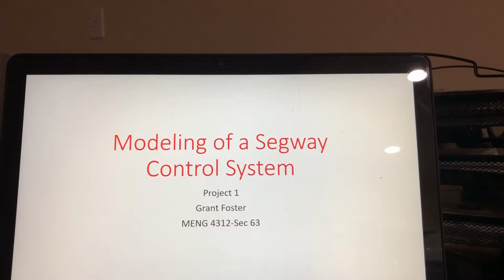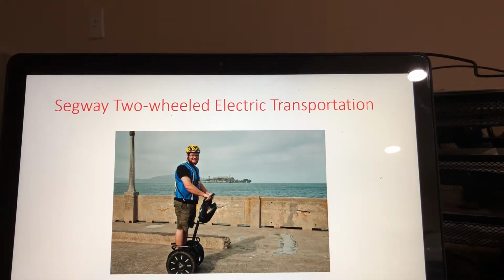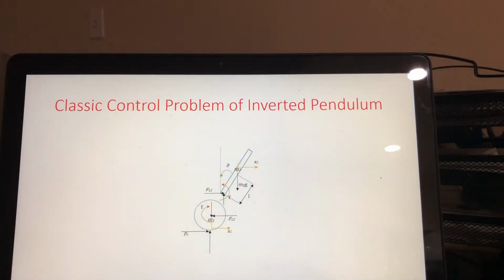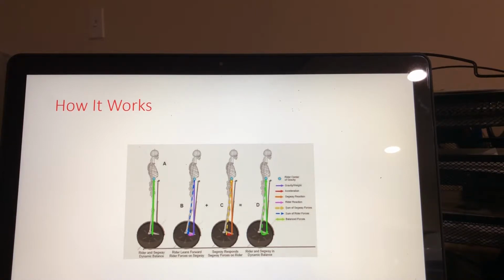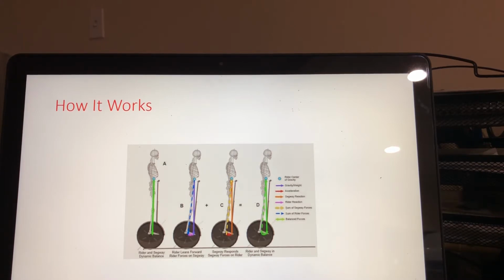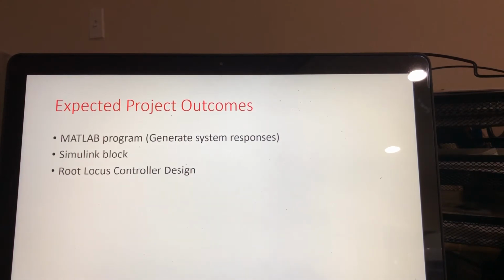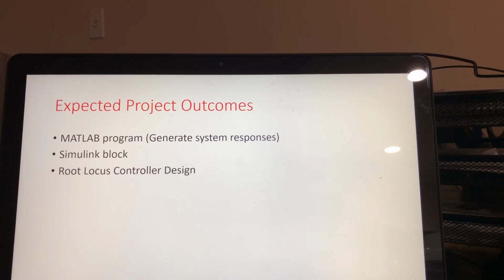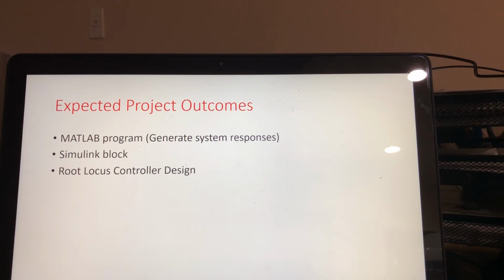Preliminary abstract MENG 4312